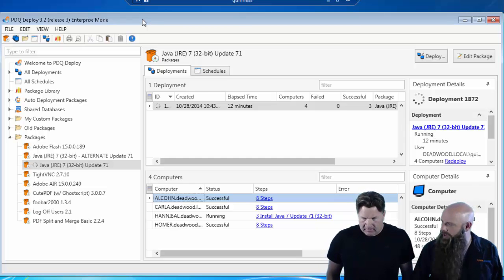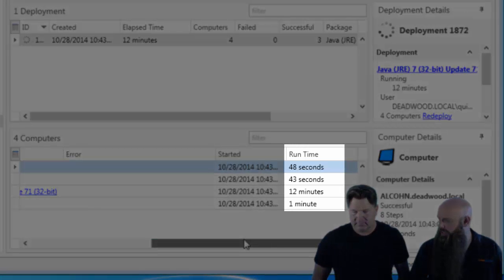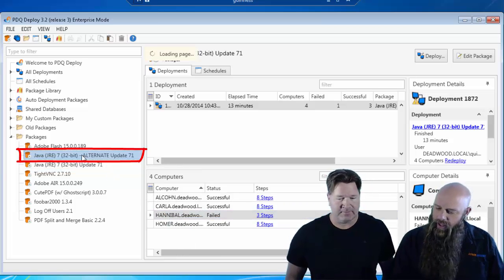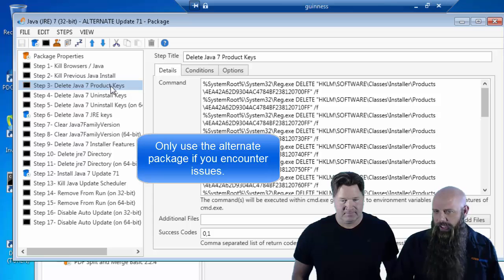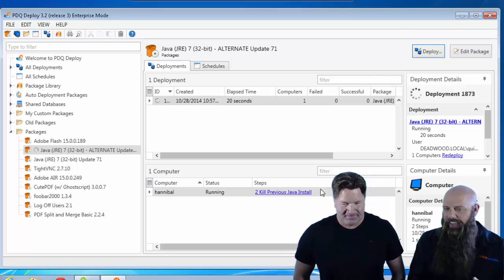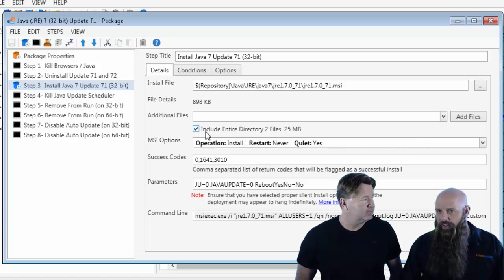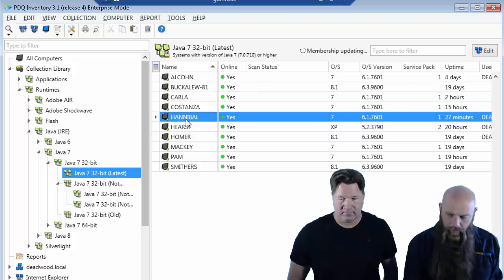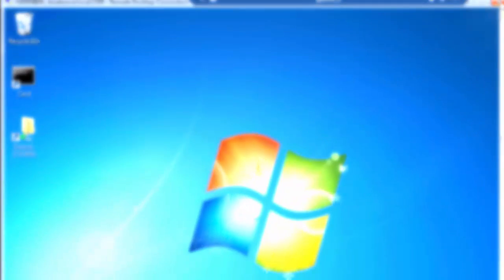Resolving Java Error 1603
PDQ DEPLOY

Troubleshoot Java error code 1603 as well as hanging or timeouts issues with Java on your company computers. Shane and Lex show a Java 1603 error fix to get successfully updated. They explain some of the reasons you might get a 1603 error in Java.